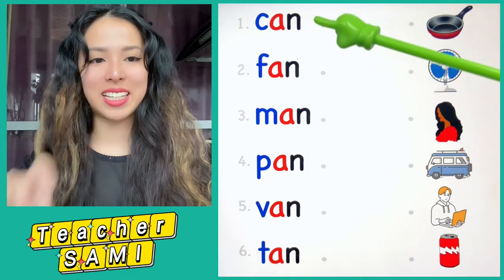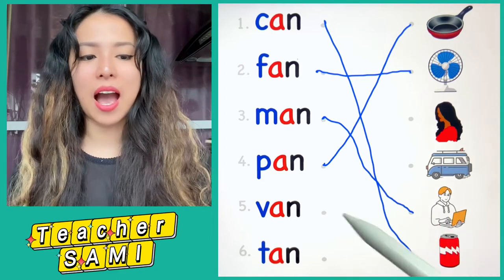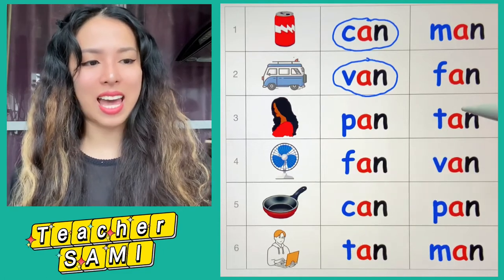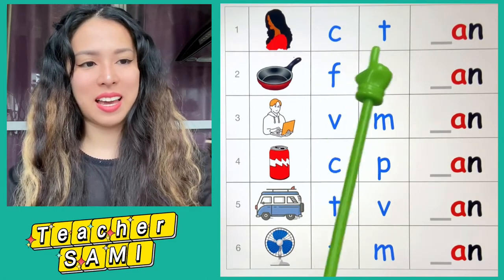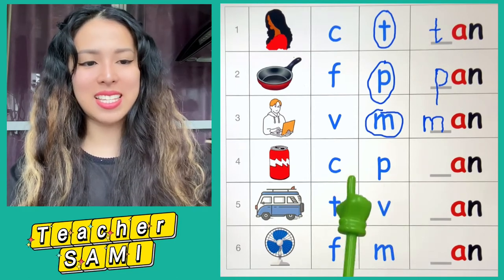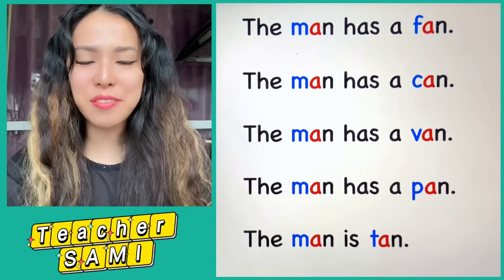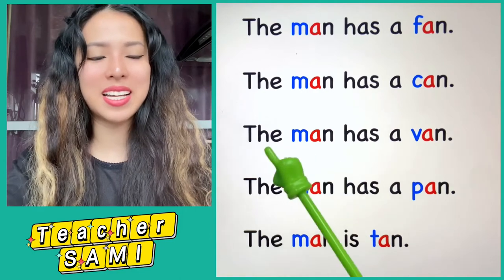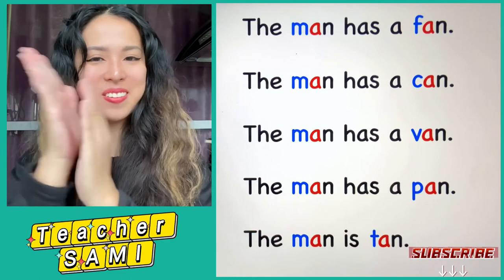CVC -an Word Family - Let's READ! - Teacher SAMI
Hi!   I'm Teacher Sami. I'm an English Preschool teacher. I upload learning videos for kids! The videos I make aim to help toddlers and kindergarteners to learn phonics, read CVC word family, spell basic words, and practice writing.

ALPHABET WORDS

CVC 3-Letter WORDS

short a -